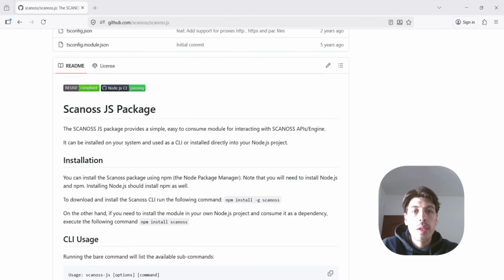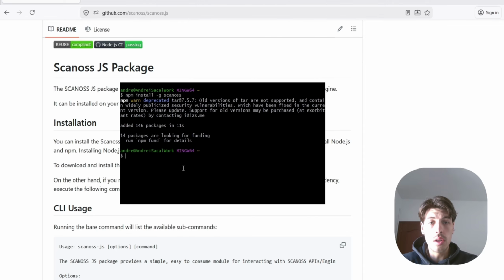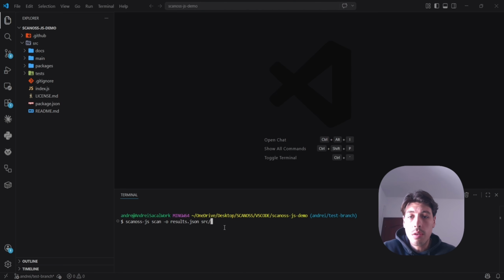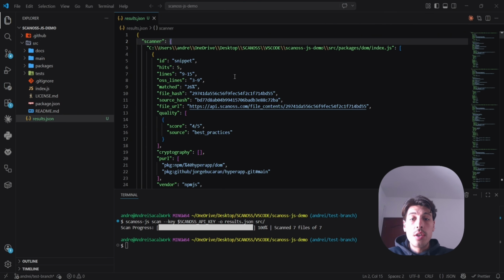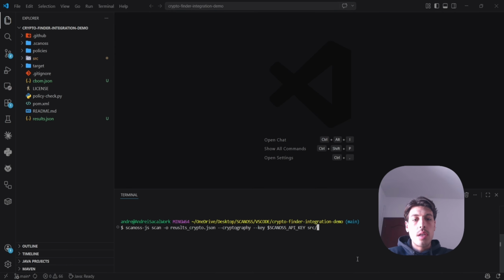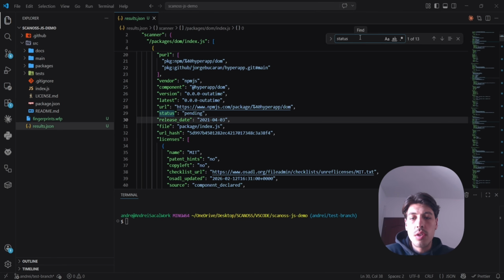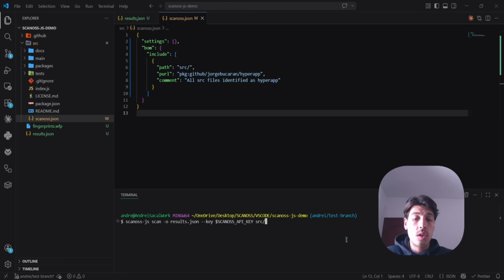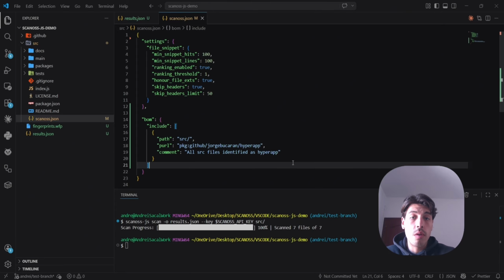Running SCANOSS.JS: scans, cryptography, fingerprints, and snippet tuning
If you ship JavaScript or TypeScript, SCANOSS.JS brings source-level scanning directly into your project — as a CLI or as a Node.js module you can import and call from your own code.

This video goes end-to-end. It opens with installation (global or as a project dependency), moves through an unauthenticated scan against the OSS Knowledge Base, and extends into the full capability set once an API key is in place.

From there, the walkthrough covers the features that separate SCANOSS.JS from a basic component check: dependency detection across package manifests, cryptographic algorithm and library identification in source (not only in declarations), fingerprint generation with wfp for offline or staged scanning, and component declarations via a scanoss.json settings file using include, exclude, remove, and replace rules.

The final section walks through snippet tuning — minimum hits, minimum lines, ranking thresholds, file extension handling, and header skipping — which is how you move from default scans to results calibrated to your own codebase.

By the end, you will have SCANOSS.JS installed, configured, and producing output you can act on.

Chapters
0:00 Introduction
0:17 Node.js and npm prerequisites
0:23 Installing the CLI or the Node module
0:52 Available commands
1:18 First scan against the OSS KB
1:37 Unlocking full capabilities with an API key
1:51 Walking through the results file
2:49 Dependency detection
3:07 Cryptography detection
3:32 Generating fingerprints with wfp
3:48 Declaring components with scanoss.json
4:50 Snippet tuning
5:41 Wrap up